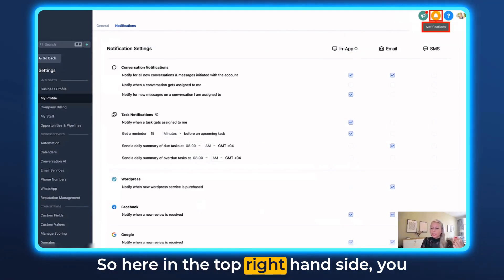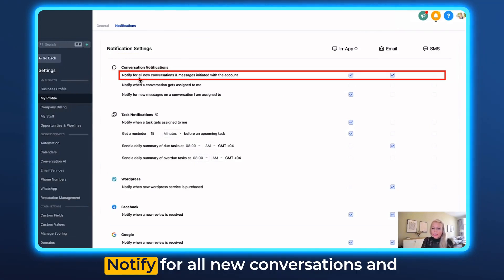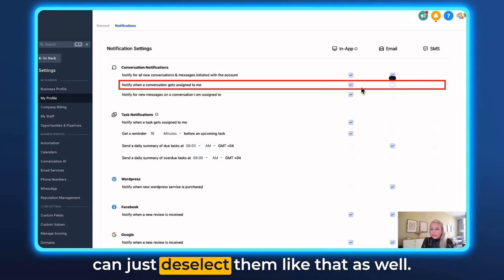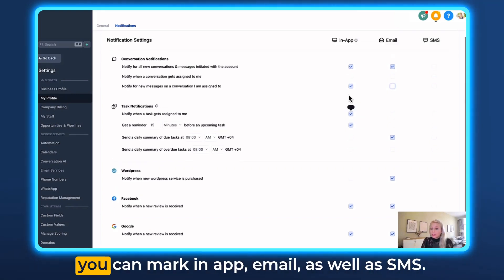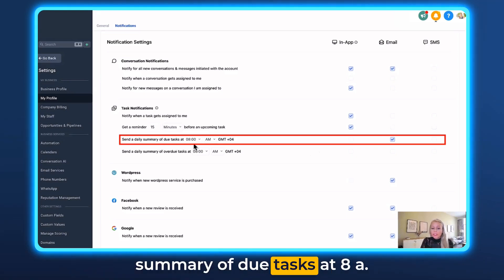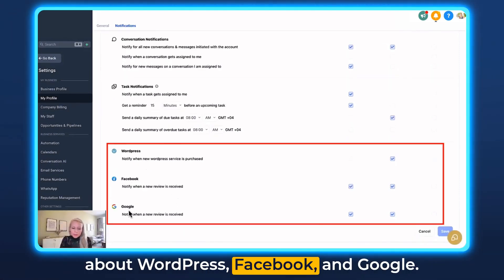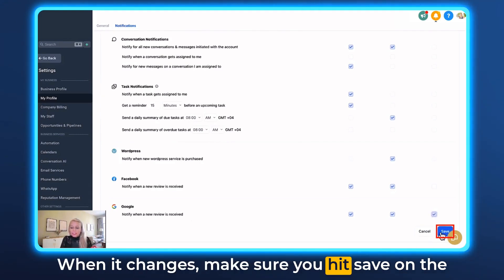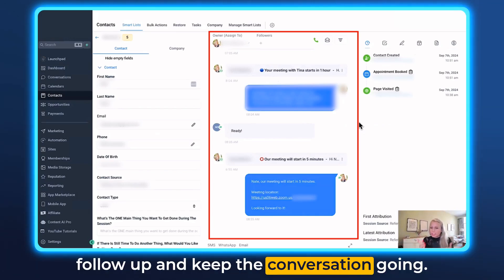Maximize Productivity with Customized Daily Task Notifications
In this video, Tina details how to effectively set up daily task notification reminders for your team. Learn about customizable reminder times, versatile notification channels including push notifications, SMS, and email, and comprehensive daily summaries for due and overdue tasks. Step-by-step instructions on adjusting settings and notifications for seamless task management are provided, ensuring your team remains organized and productive.

00:00 Introduction to Task Notification Reminders
00:20 New Features Overview
00:53 Setting Up Customizable Reminder Times
01:35 Notification Channels and Daily Summaries
03:13 Additional Notification Settings
03:42 Forwarding Notifications and Conclusion